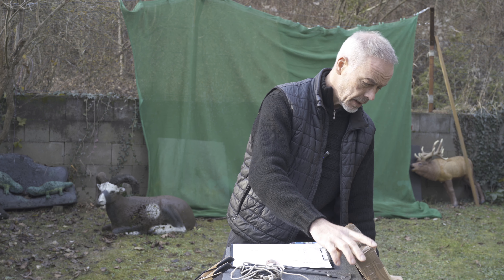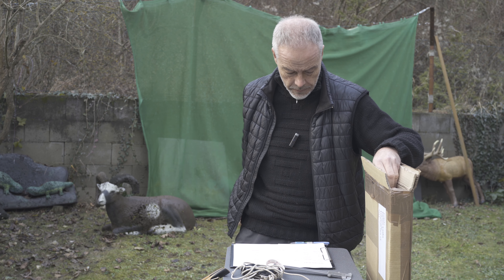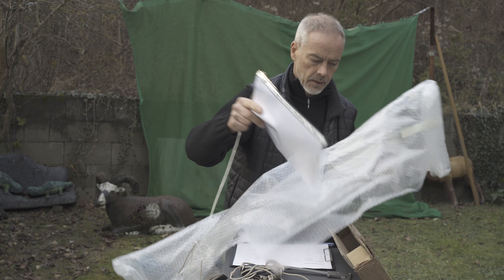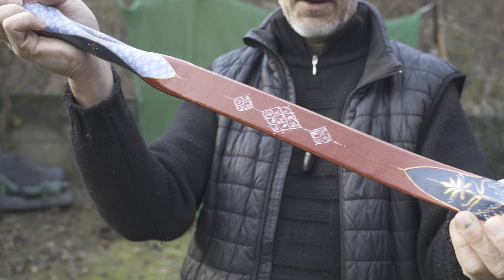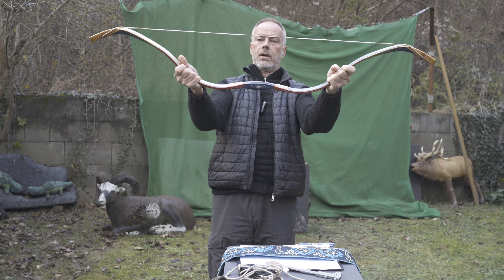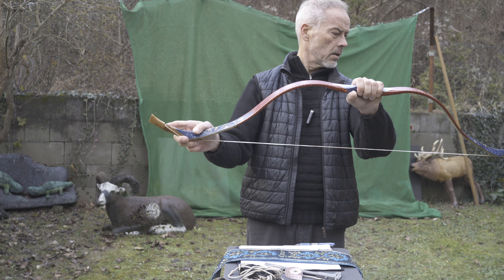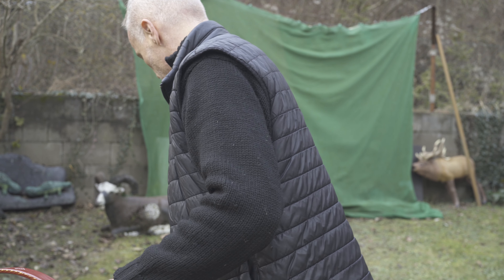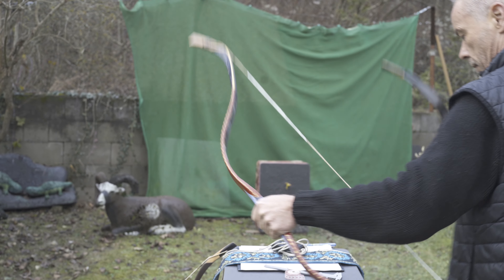Indo Persian Biocomposite Bow by Grozer Archery - Review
The Indo Persian Biocomposite Bow by Grozer!
Another beautiful and amazing performing bow, easy to handle, gives feedback.
Is torque resistant and draws very smooth. Hand shock even with 8gpp arrows barely noticeable.
A great bow and the price is just perfect.
Thanks Frederik that you let your bow send to me first :) and thank you Csaba for making these pieces of working art.